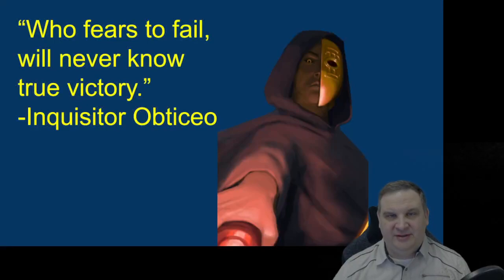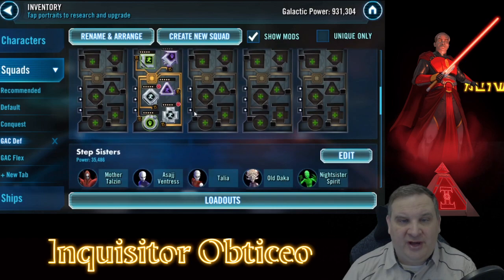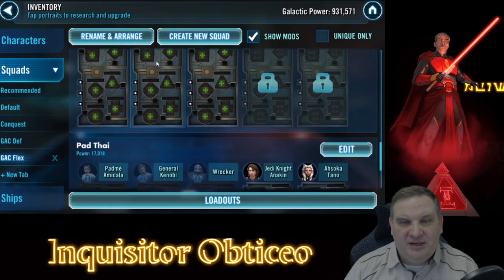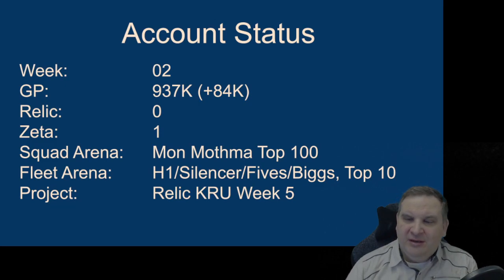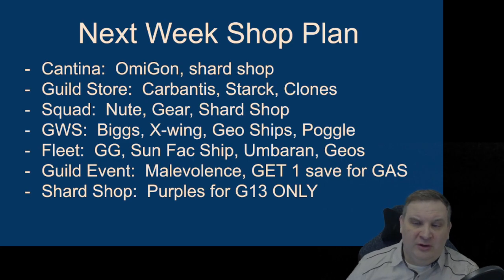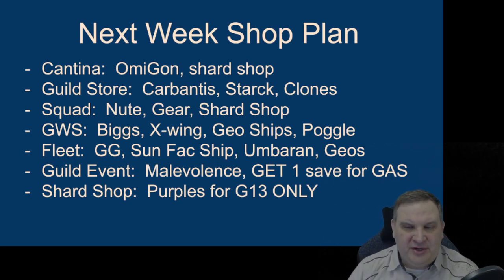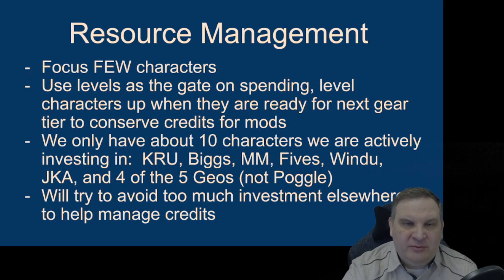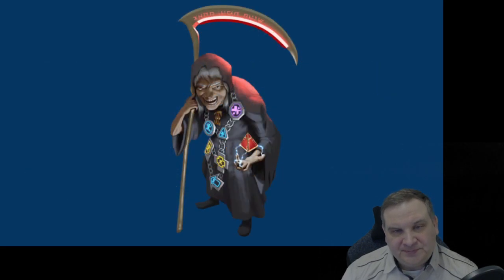Rise of Obticeo #02: G12 KRU, Squads and Mods Prep for GAC, Resource Management Discussion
Apologies for the stuffy nose...but...y'all are getting this update one way or other!  After the HDB blast in Wk1, week 2 feels like treading water.  We start the steady grind to get G13 onto KRU.  Starting next week, we will commit a lot of useful resources straight to the shard shop already next week to get the relic train rolling.  Resource management is top priority, must always have credits to WORK THOSE MODS!

This account is HDB, then FREE TO PLAY thereafter.  My plan is to only ever spend this initial $100, to demonstrate how the game can work with just the one-time cash commitment.